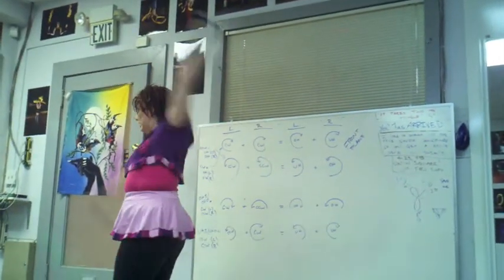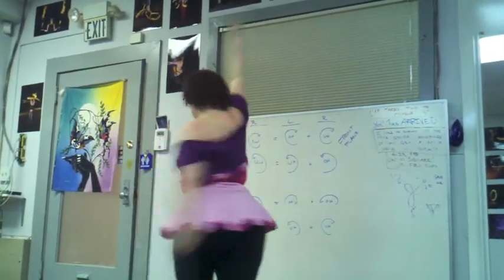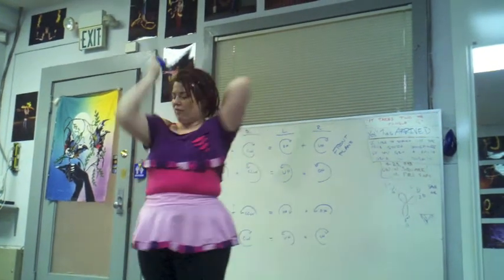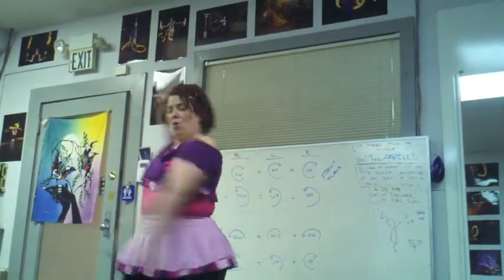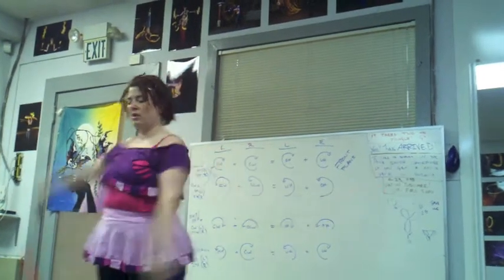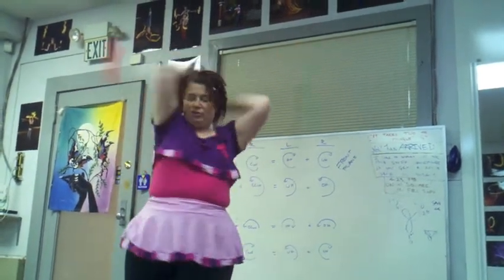Poi Tutorial: Pinwheel to Giant Transition (demonstration)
This video, presented by Temple of Poi ) founder, Isa GlitterGirl Isaacs, presents the pinwheel to giant turn around. This one minute lesson was originally presented live at Temple of Poi in fall of 2011.

More lessons are available on this channel as well as more in depth lessons being available for purchase in the Temple of Poi video library